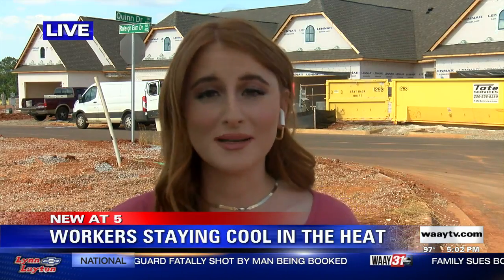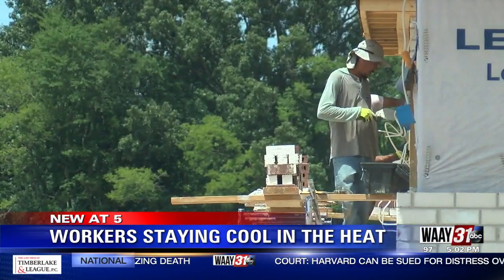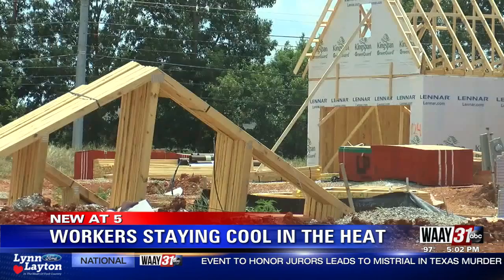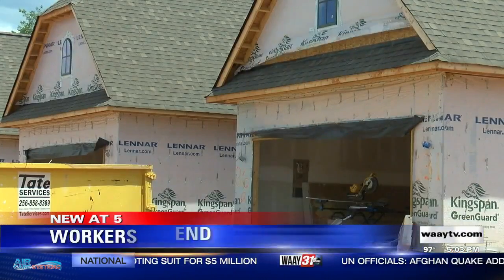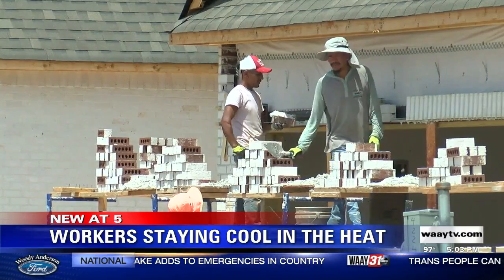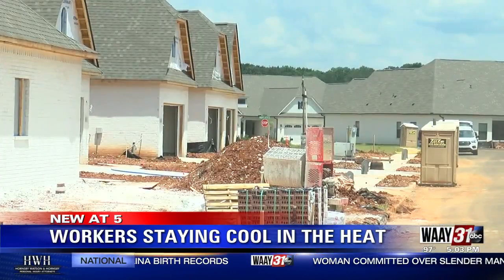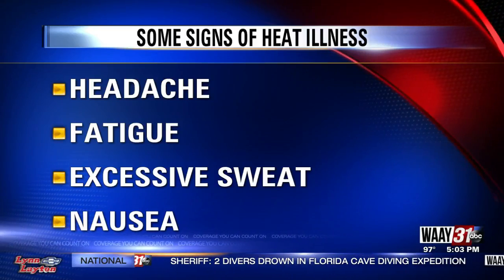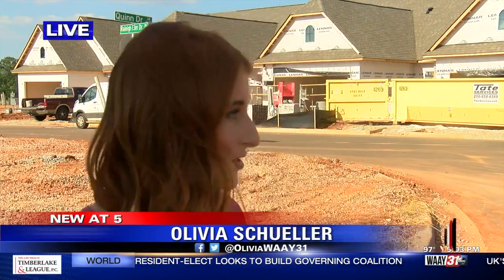Workers Staying Cool in the Heat